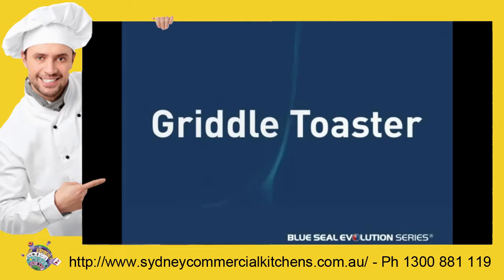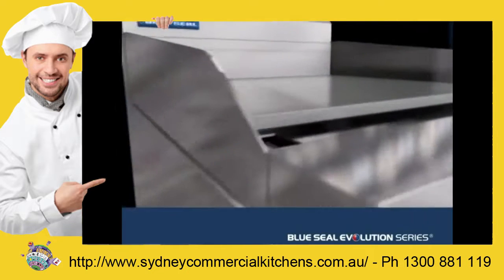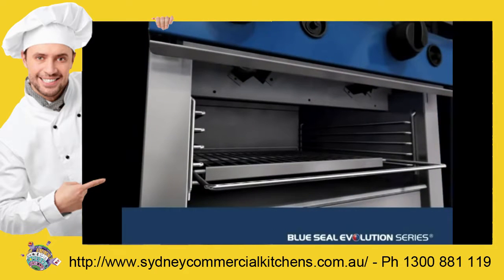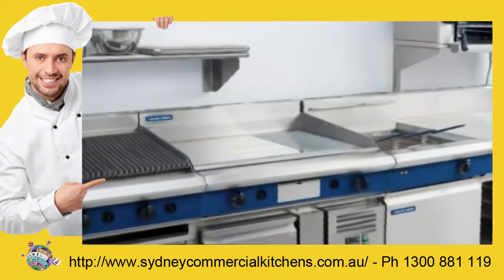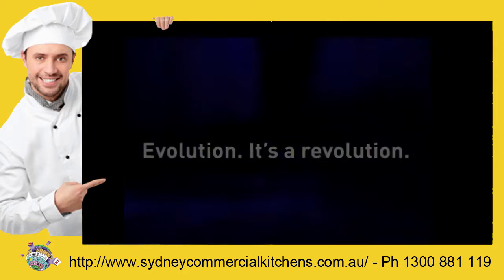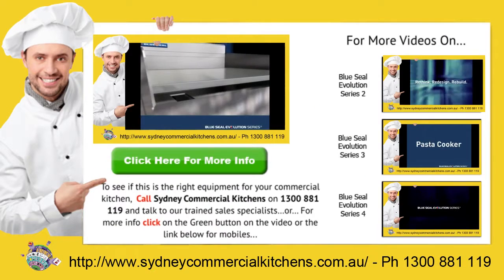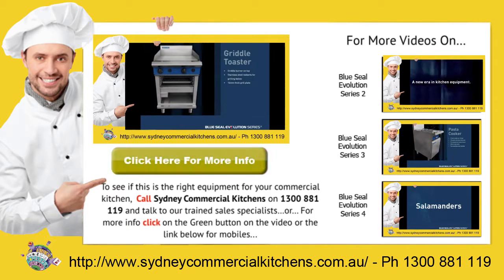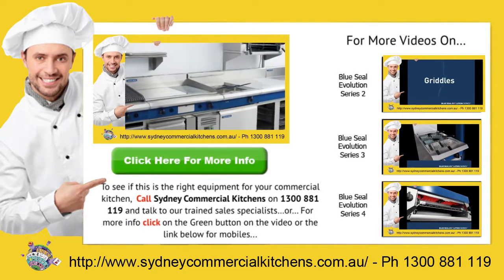Blue Seal Evolution Series Griddle Toaster Is A Must-have, When You Have To Toast & Grilled Food.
600mm Grill Plate
16mm griddle plate
Gas Griddle Toaster
Individually controlled dual burners
2 x 22 MJ/hr tubular burners
Rear rollers
Available in Natural Gas & LPG
Units supplied complete with gas type conversion kits
Stainless steel exterior
Easy clean
Easy service
Fully modular
Overall Construction
Welded hob with 1.5mm 304 stainless steel bull nose
Side panels 1.2mm 304 stainless steel
Splashback 1.2mm 304 stainless steel
SS radiant reflectors on burners
Vitreous enamelled control panel
Aluminised steel internal construction
Toasting compartment 1.2mm high temperature
Base shelf and mid shelf finished
Stainless steel spill trays
Chrome wire toasting rack
Integral crumb tray
Chrome wire rack supports
Legs are 63mm dia. heavy−duty 1.2mm 304 stainless steel
Adjustable legs at front
2 rollers at rear
Controls
Large easy use control knob
Heat resistant reinforced
Easy view control settings on knob
Piezo ignition to pilot burners
Cleaning and Servicing
Removable grill rack system
Removable grease drawer
Easy clean stainless steel exterior
Access to all parts from front of unit
Warranty: 12 months Parts & Labour
Maximum Gas: 44MJ/hr; 12.2 kW
Dimensions: 600 x 812 x 915 [h]
Nett weight: 115 kg

The Blue Seal Evolution Series griddle toaster is a must-have addition to any operation requiring the simultaneous production of toasted and grilled food. One set of specially designed burners and stainless steel radiants performs two functions - cooking up top and grilling down below - without compromising cooking time or performance.

The burners heat the 16mm thick grill plate above them, while the radiants reflect heat to the toasting rack below.

The Blue Seal Evolution Series is the next stage in a journey of continuous improvement. Sleeker in design, and built to accommodate the demands of today’s most passionate chef’s, it promises even more performance than anything before it.

The result is an expanded, more functional range of equipment offering more configuration options and blistering performance. Improved streamlining creates a continuous workspace when units are placed in a line−up, while 812mm of depth gives plenty of cooking area, even when you are forced to push culinary frontiers from the confines of a small kitchen.

The new Advanced Open Burner delivers 28MJ of power to burn.

Clad with heavy gauge 304 grade stainless steel and all ranges are constructed on a full galvanised steel chassis, while fully framed drop down doors are fitted with a heavy−duty hinge system for a lifetime of operation.

600, 900 and 1200mm dedicated Griddles, Refrigerated options, easy to clean and easy to service.